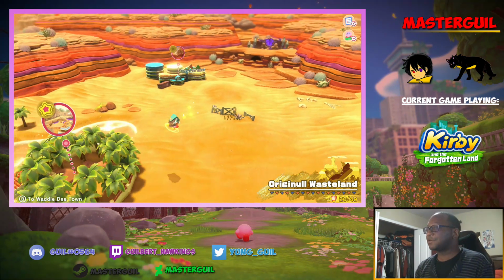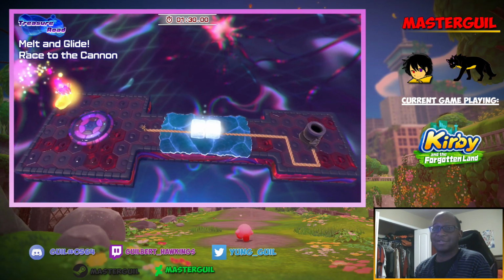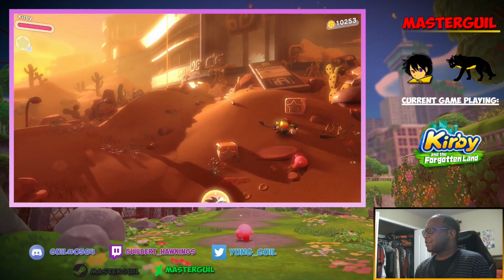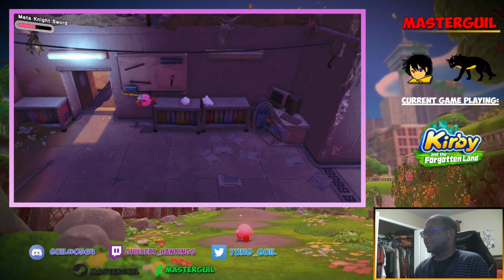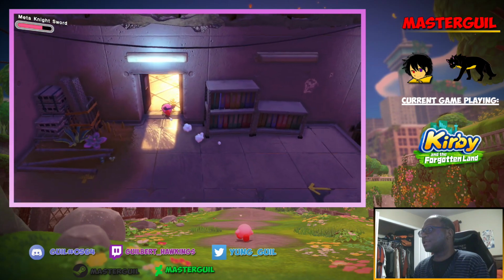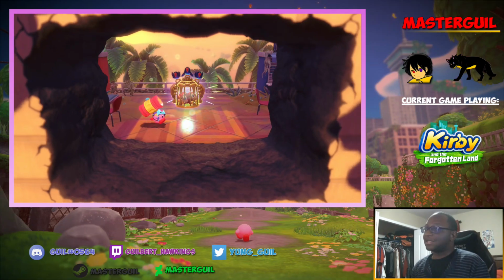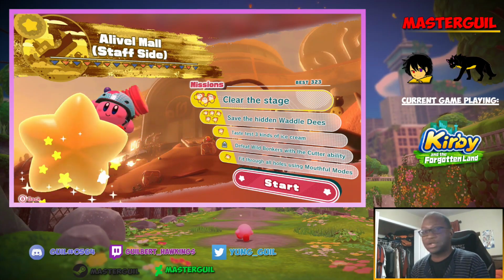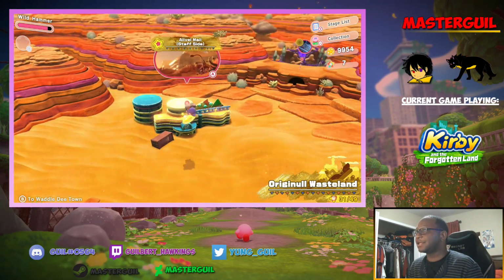TO THE MALL... AGAIN! || KIRBY AND THE FORGOTTEN LAND [#17]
We are back at a place that seems very familiar. That's right, we are going back to the mall, but apparently to the side that is only for the people that work there?